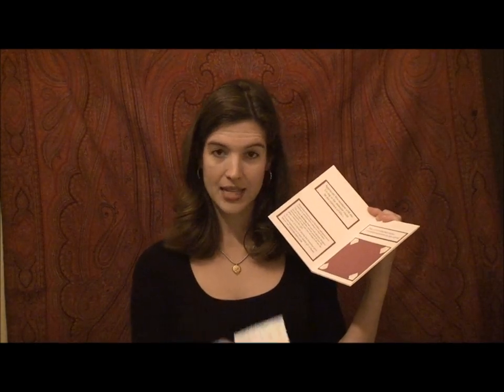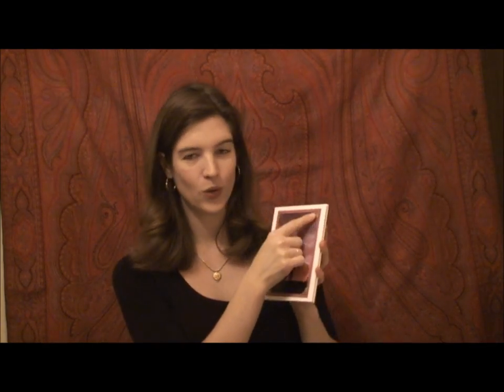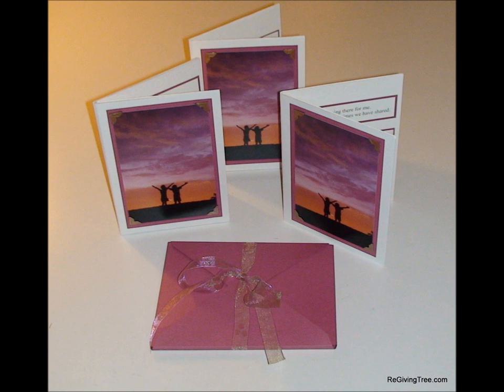An Introduction to ReGivingTree Card